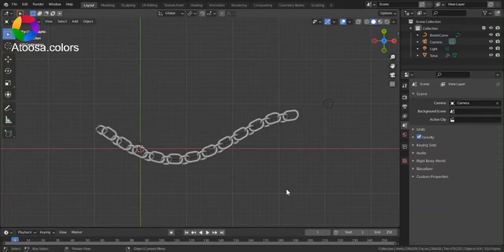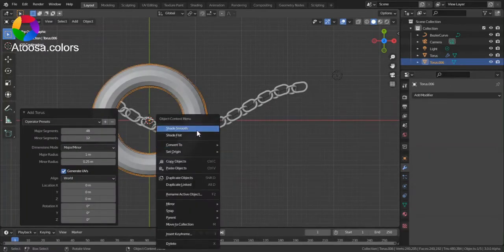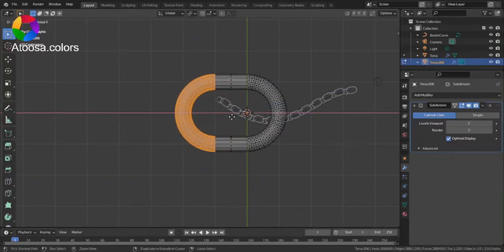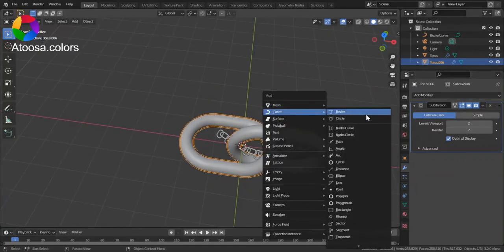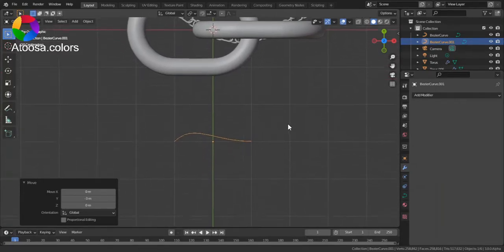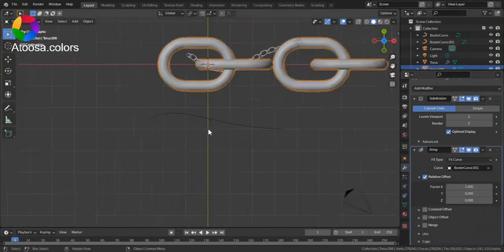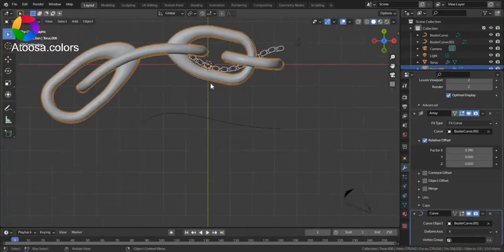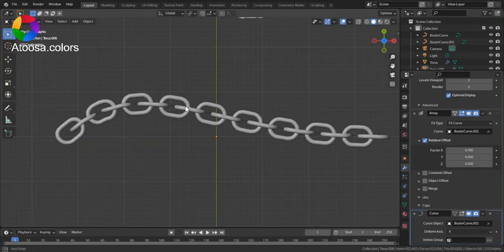Array objects on curves in blender | Making chain in blender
Array objects on curves in blender |  Making chain in blender(tutorial)